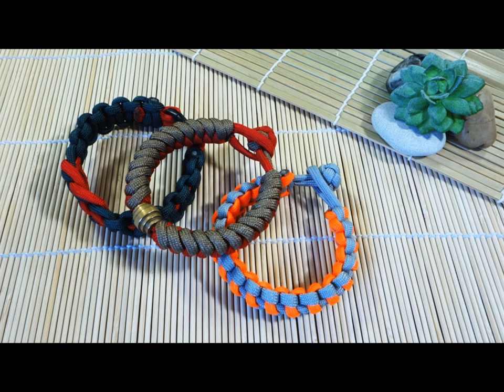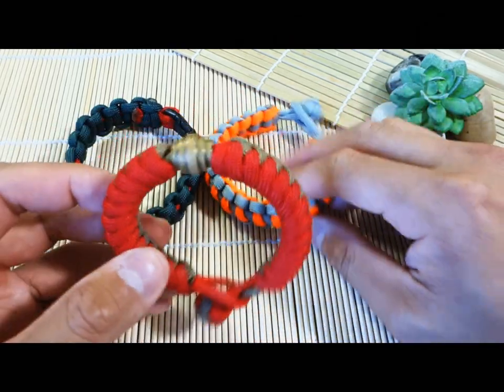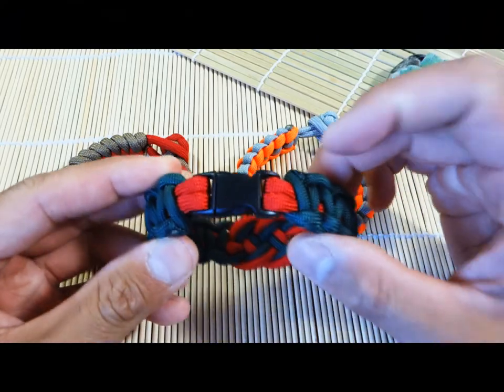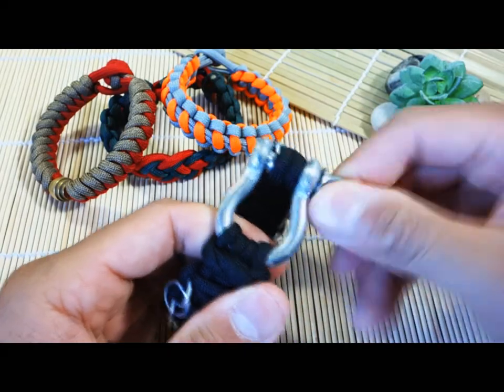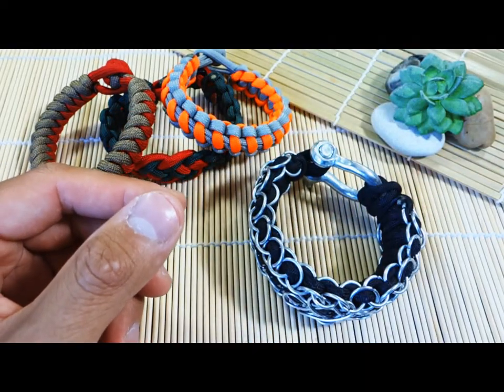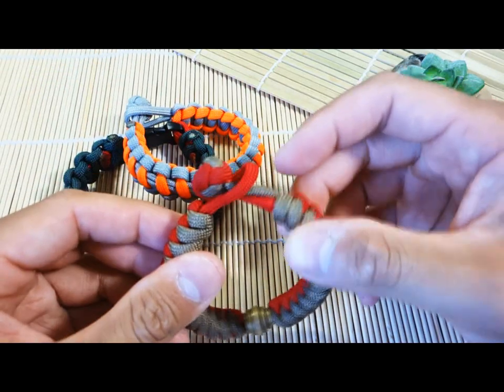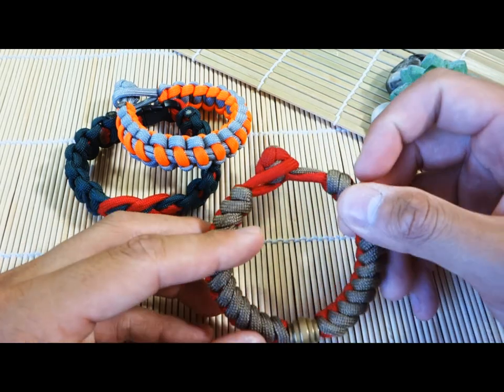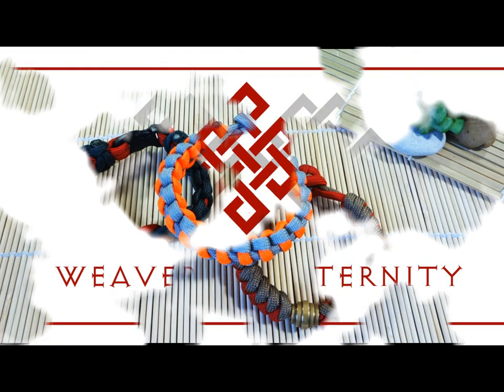WOE VLOG #1: To Buckle or Not to Buckle?